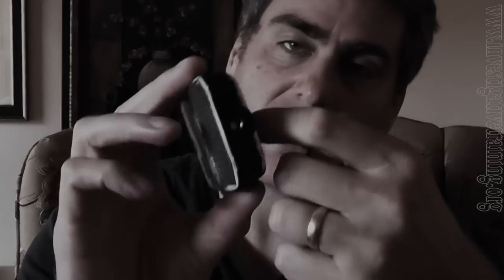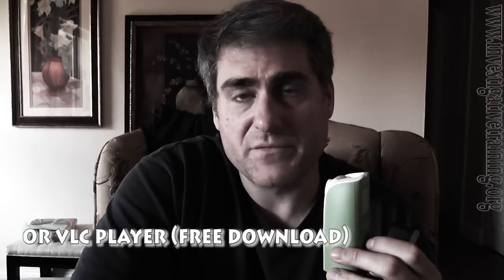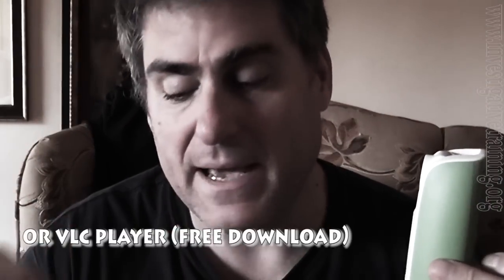BRINNO TLC-200 COMPACT TIMELAPSE.mp4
PI Johnston Blakley from Investigative Training LLC. pits the Brinno TLC-200 against the Recolo timelapse camera.
Your surveillance work will never be the same.
You can purchase at my site investigativetraining dot org